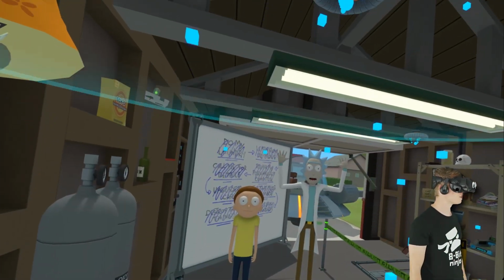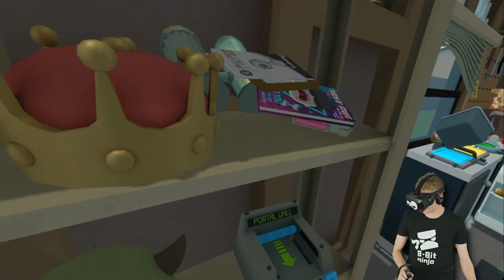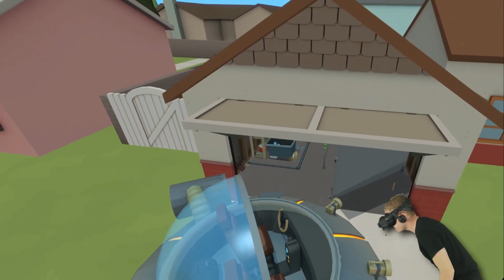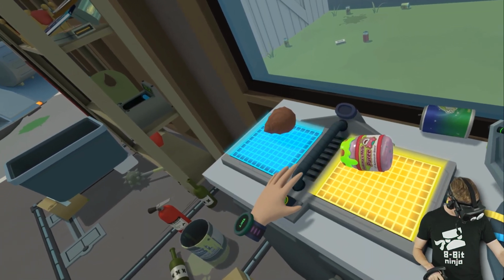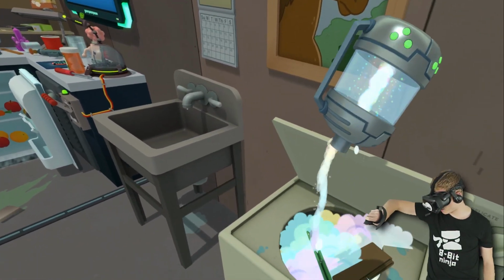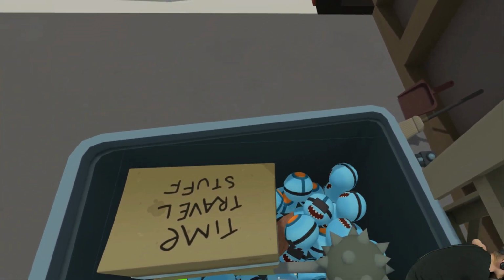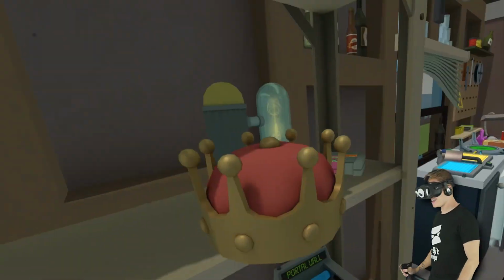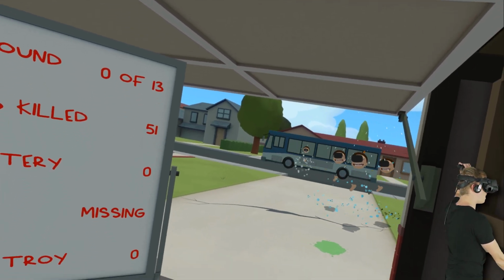I COMBINED MEESEEKS AND MORTY INTO THIS DEMON!!?! Rick and Morty: Virtual Rick-ality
I COMBINED MEESEEKS AND MORTY INTO THIS DEMON!!?! Rick and Morty: Virtual Rick-ality  The 8 Bit Ninja Virtual Reality

🐱‍👤 Follow The Ninja! 🐱‍👤

🕹️ Ninja's Special Videos!